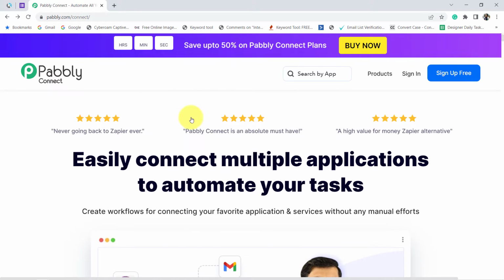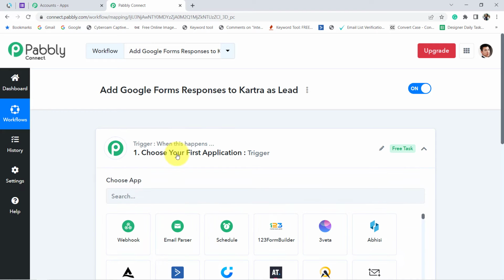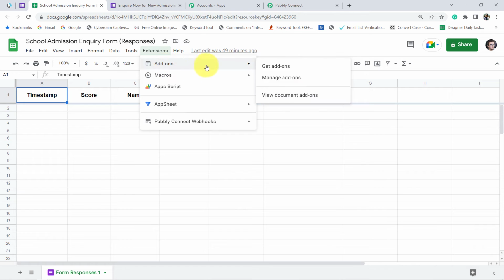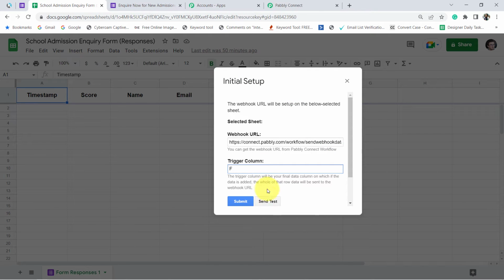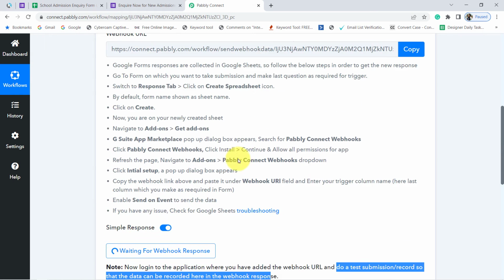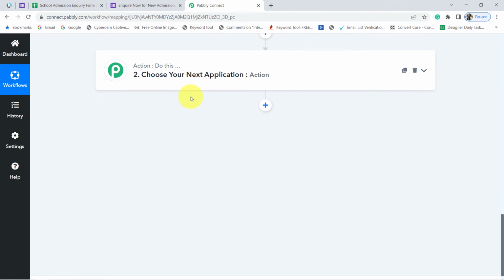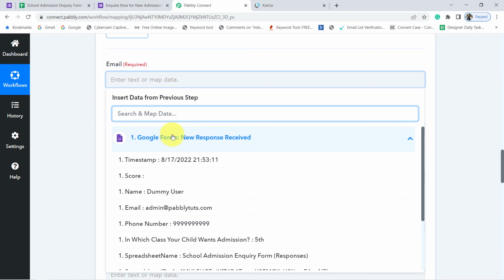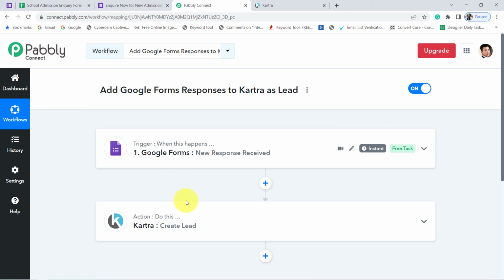How to Add Google Forms Responses to Kartra as Lead - Google Forms Kartra Integration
👉 Workflow Link:
Pabbly Connect’s Google Forms integration allows you to add Google Forms responses as leads in Kartra. This integration helps you to capture leads from Google Forms and store them in Kartra so you can use them for marketing and outreach efforts. With the help of this integration, you can easily manage and organize your leads in Kartra and follow up with leads that have responded to your forms. You can also use the Google Forms integration to keep track of lead activity, assign leads to specific sales reps and more.